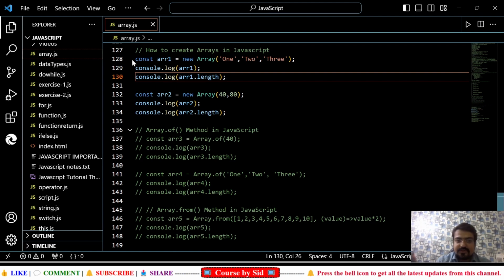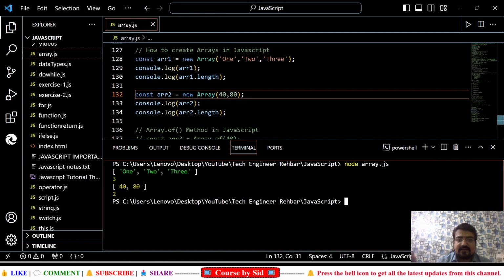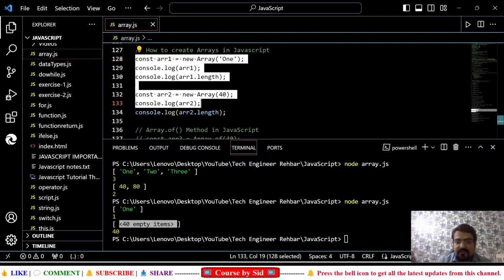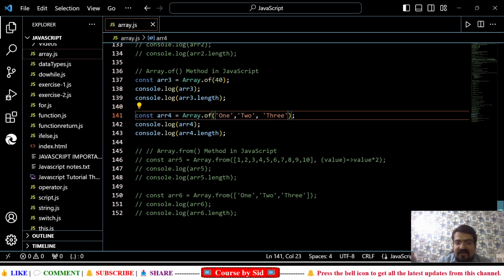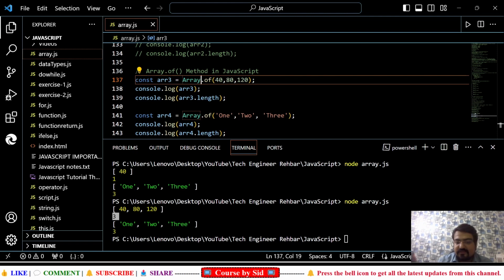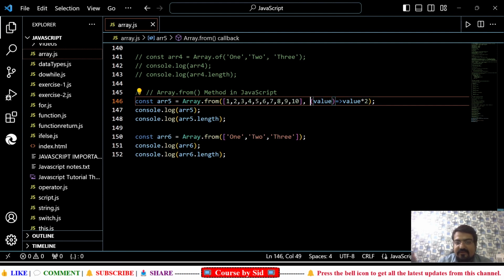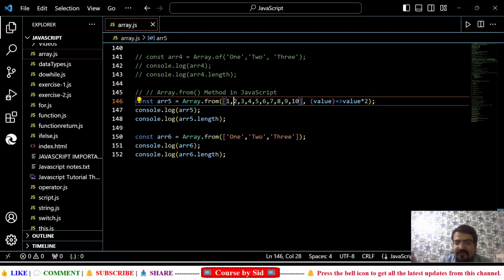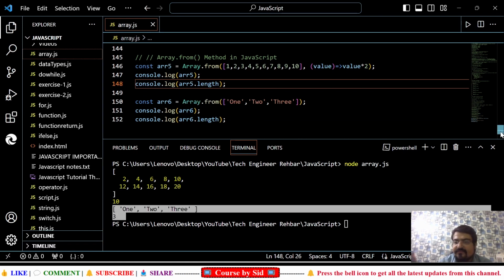Array.of ( ) and Array.from ( ) method in JavaScript | JavaScript Tutorial-33 for Beginners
👋 Hi, In this video we'll see Array methods in JavaScript like Array.Of ( ) Method and Array.from ( ) Method in Javascript.

🎬 Timestamps :
00:00 - Array.of ( ) Method
04:41 - Array.from ( ) Method